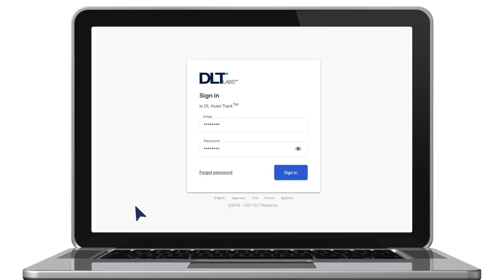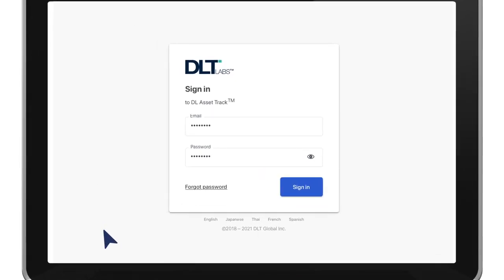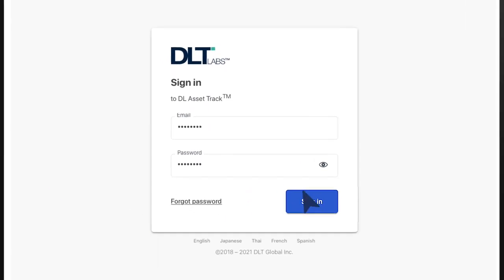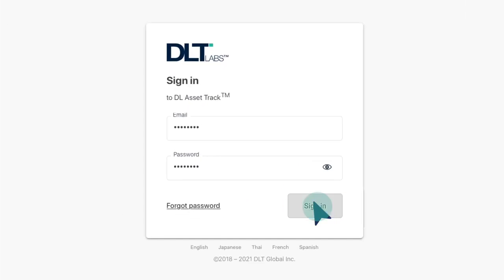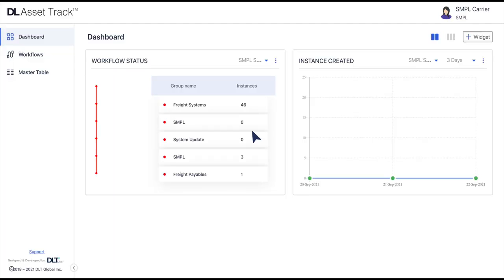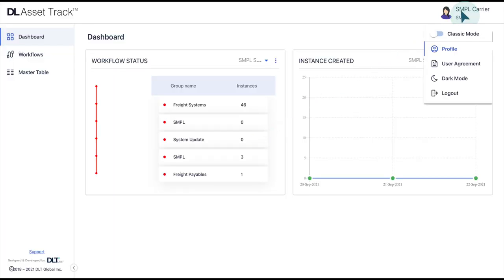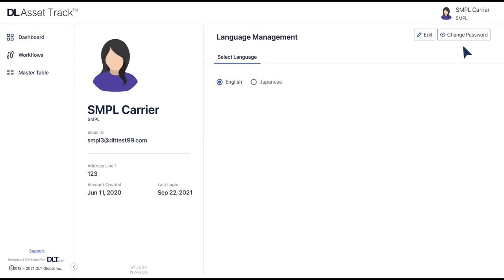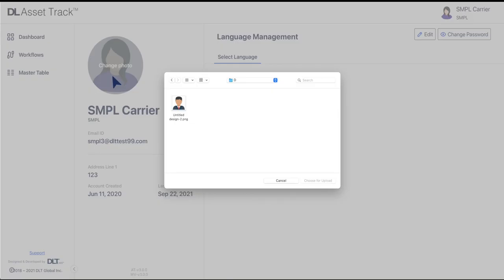DL Freight : How to change your profile picture